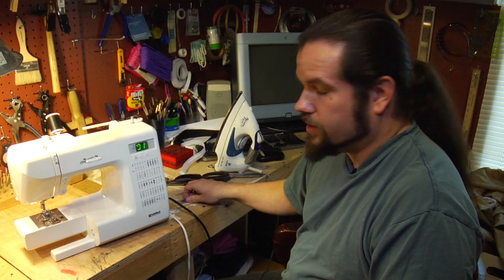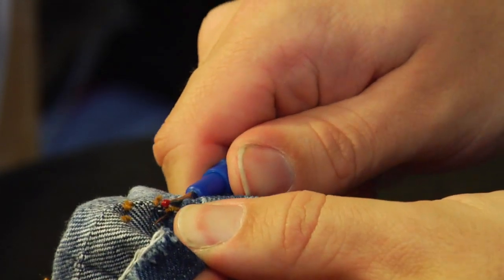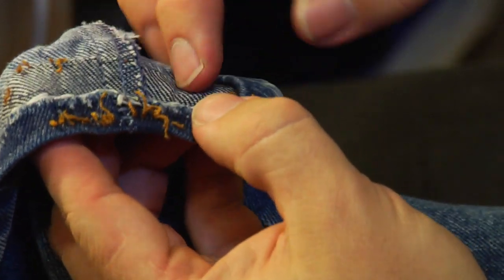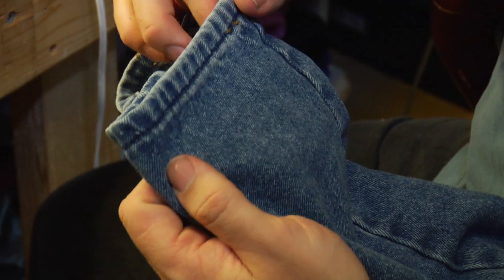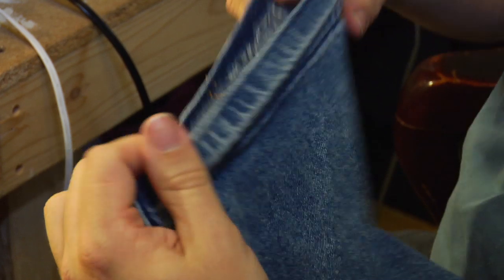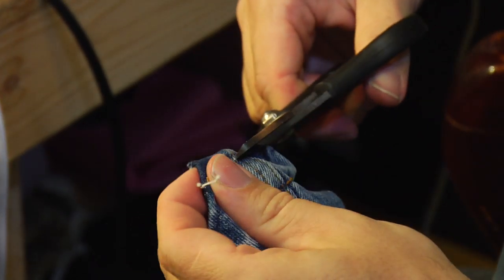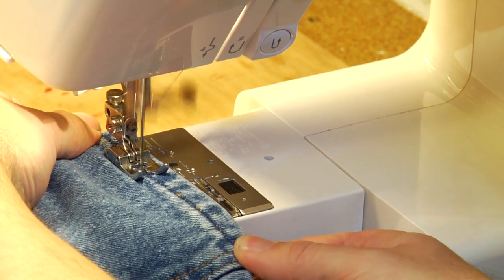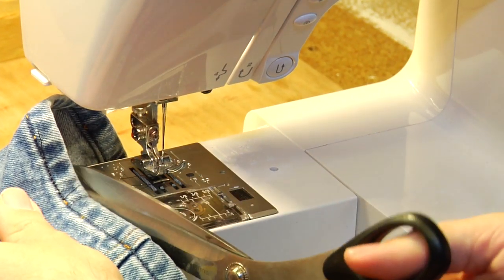Sewing Machine Techniques : Tips for Hemming Blue Jeans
Hemming blue jeans is best done by using a seam ripper to take apart the bottom hem, refolding the hem to the correct length and doing a double fold over for a sturdy hem. Hem a pair of blue jeans after pressing the seam using an iron with instructions from a sewing craftsman in this free video on sewing.

Bio: Sam Lewis is an Austin-based artist and craftsman who works in clothing, leatherwork, photography and wood.